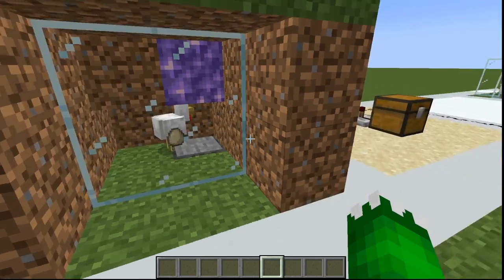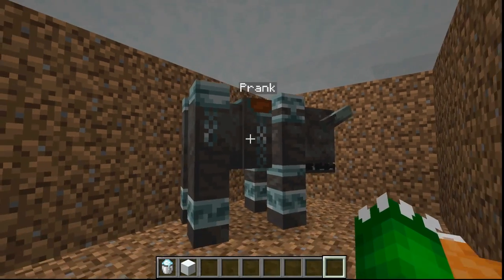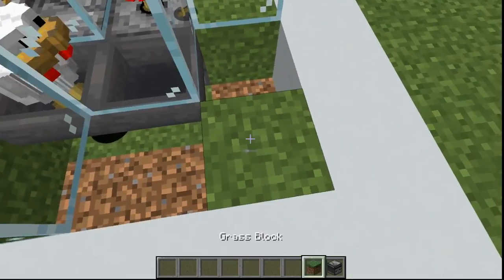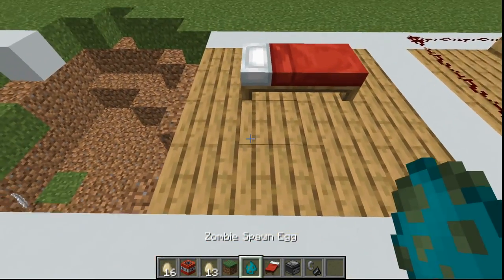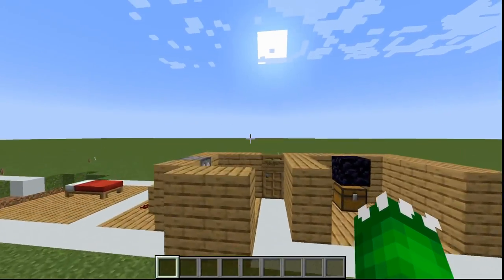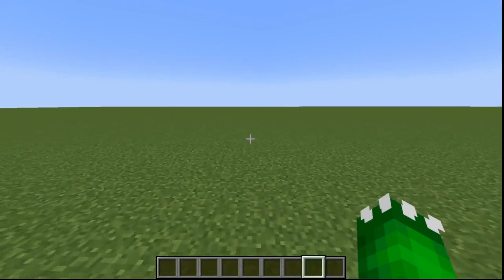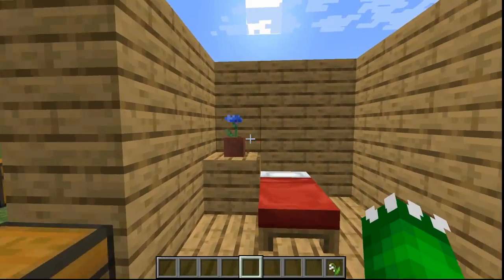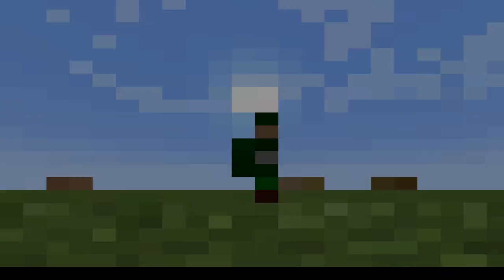How To Prank Your Friends In Minecraft!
Today, I am showing you how to prank your friends in Minecraft!

Amethyst sound prank: 0:22
Powder Snow Trap: 0:56
Chicken Prank: 1:39
Monster Under The Bed: 2:57
Redstone Prank: 3:21
The Oldest Trick In The Book: 3:55
Lost Items: 4:15
Difference Test: 5:21
Heads: 5:51